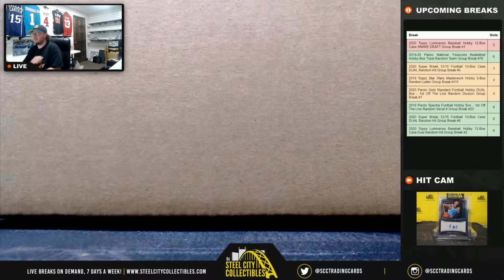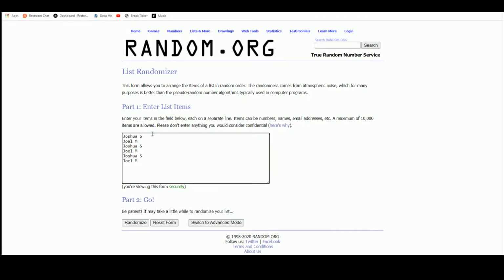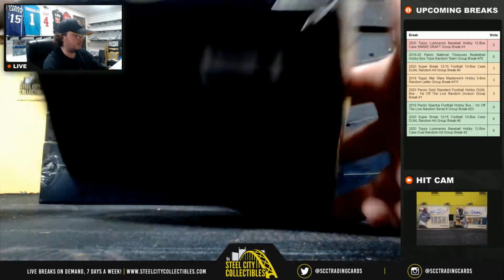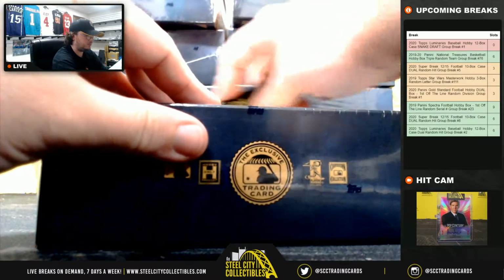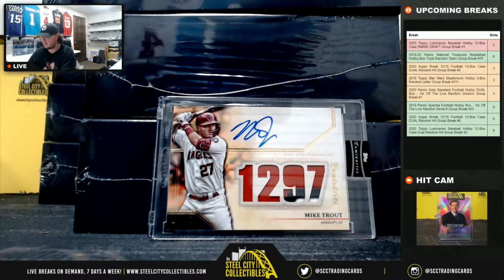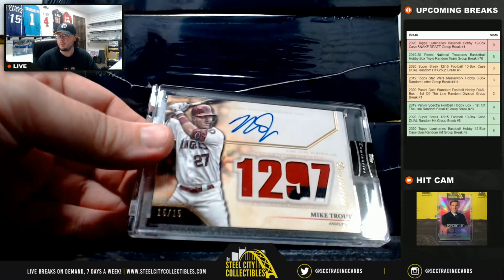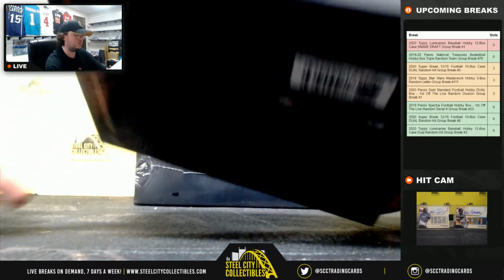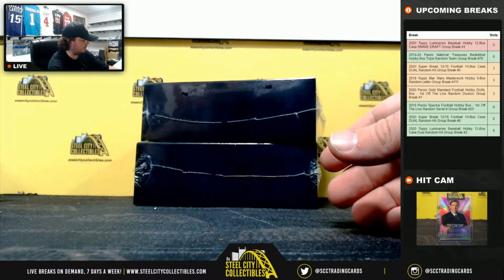2020 Topps Luminaries Baseball Hobby 12-Box Case SNAKE DRAFT Group Break #1